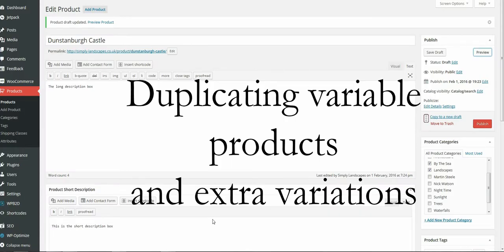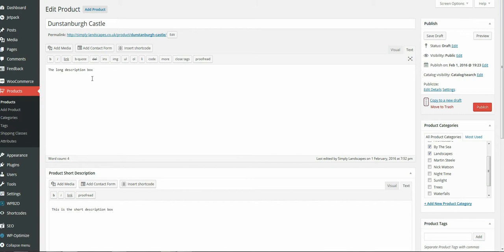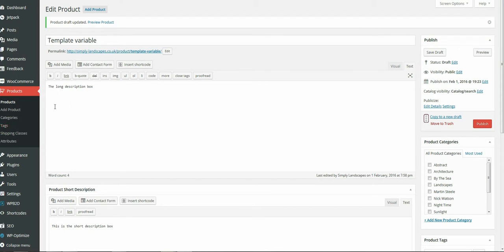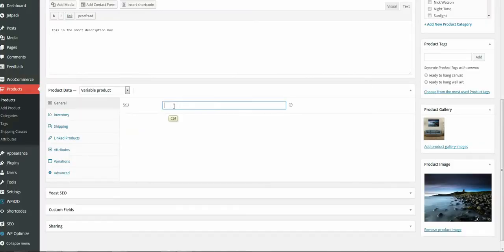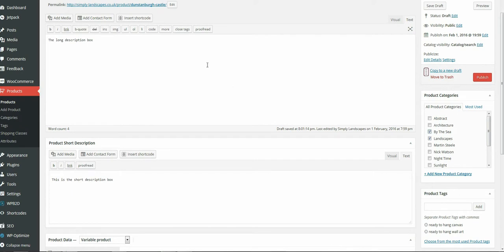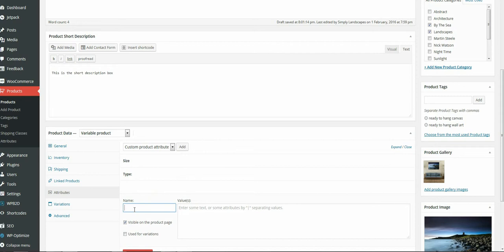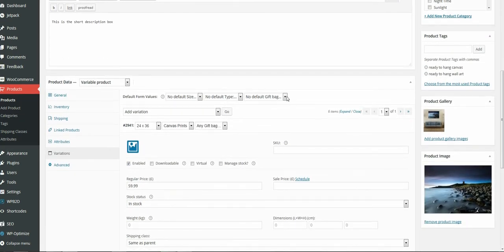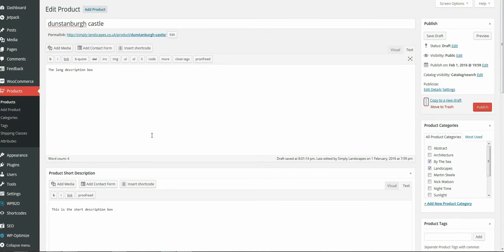5/5 Setting up Products for woocommerce - duplicating variable products and extra variations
5-5 Setting up Products for woocommerce - duplicating variable products and extra variations or attributes.
This video covers the benifit of setting up a variable product template and how to use the duplicate function and how it can speed up adding products to the shop